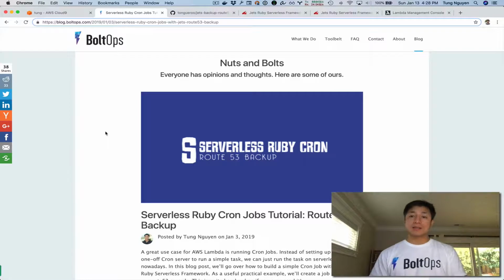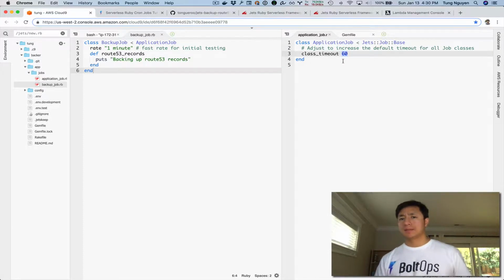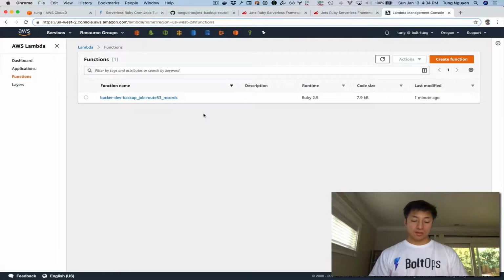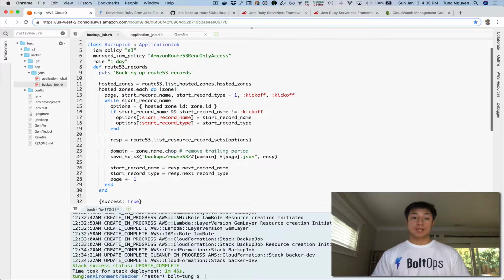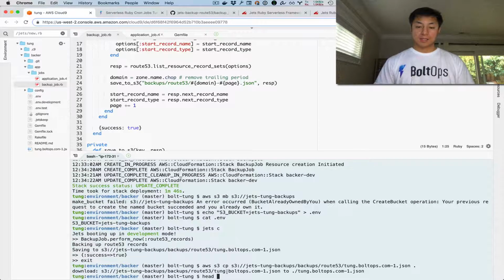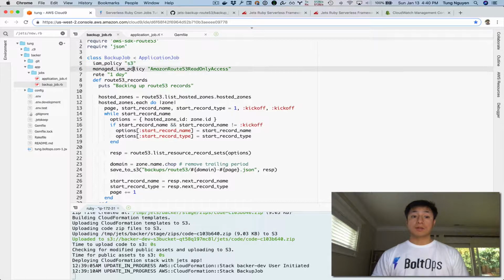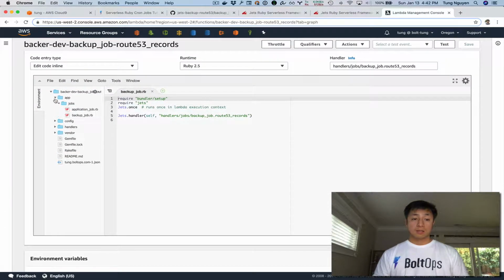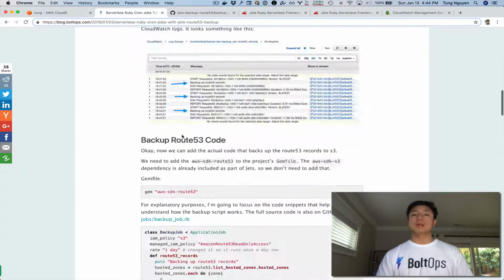AWS Lambda Ruby Cron Job: Backup Route53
In this video, we'll cover how to create a cron job on AWS Lambda that backups up route53 records daily.